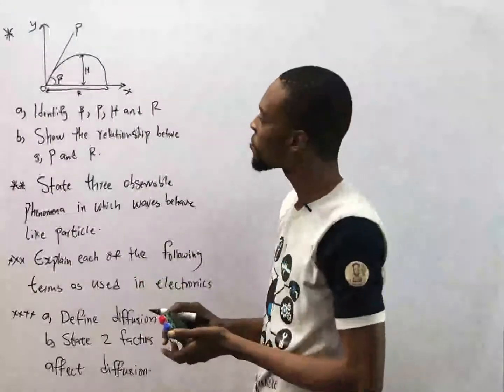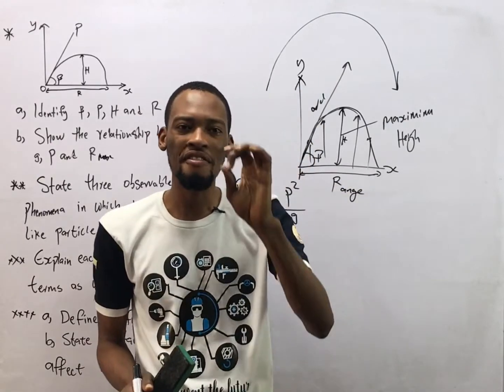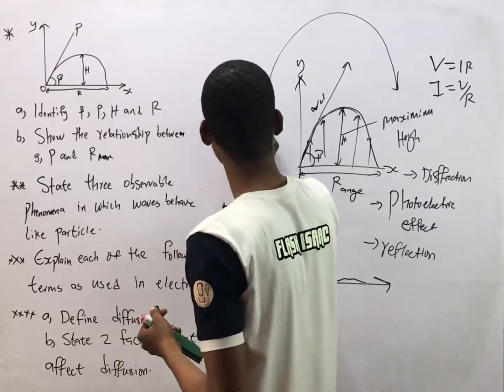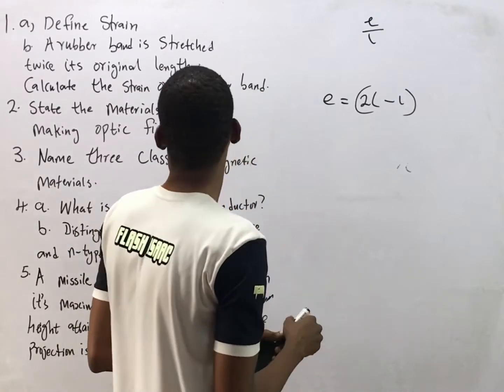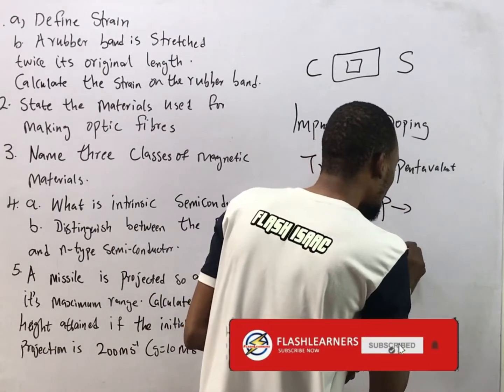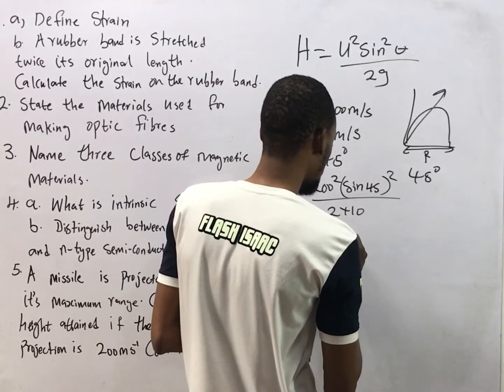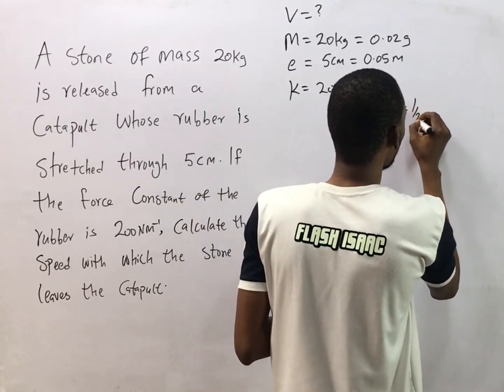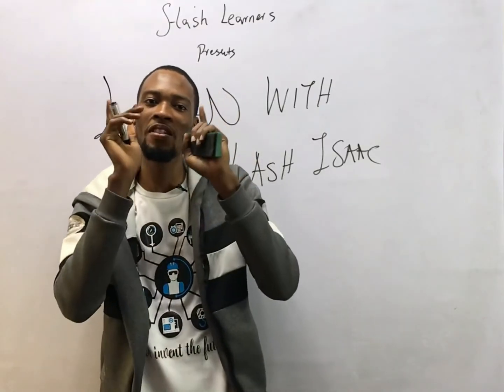WAEC Physics Past Questions And Detailed Answers (Pt. 3)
West African Examination Council (WAEC)  Physics Past Questions and Answers. These are the frequently set questions in Waec Physics Objective and Essay. It is explained for you to be able to attempt similar and likely Questions.